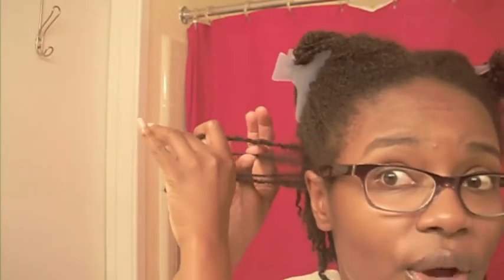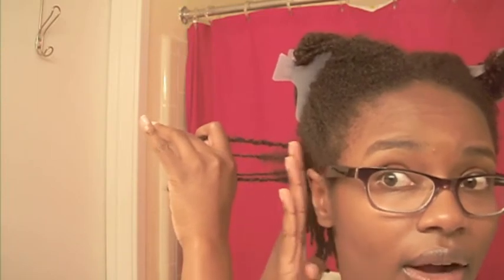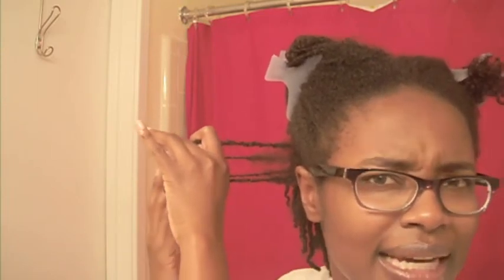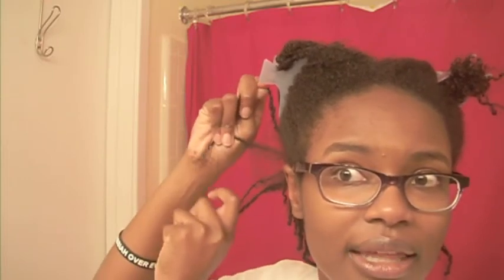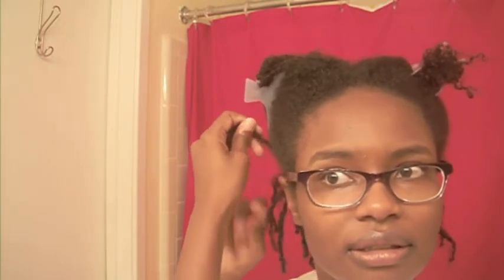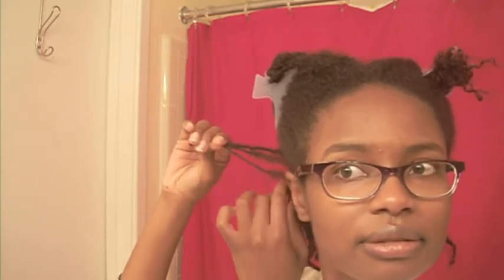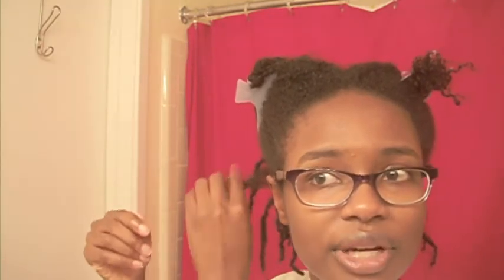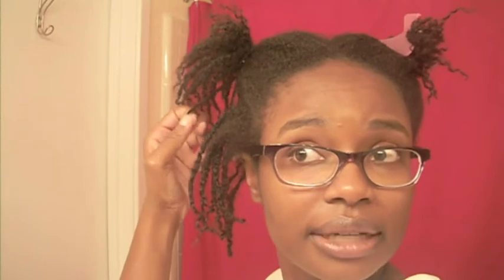13 - Mini Twists Trim pt 3/3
I trimmed my hair!  Pretty simple process I think.